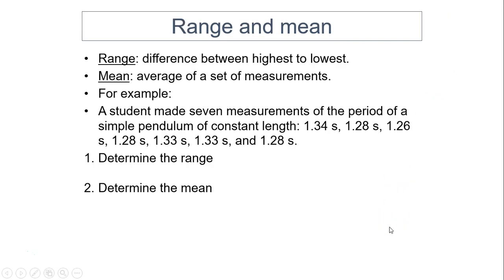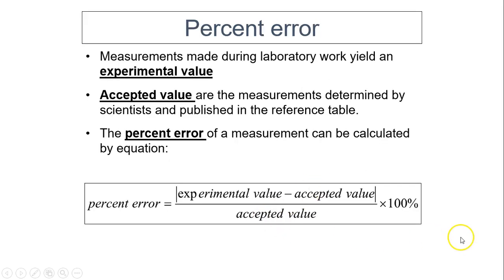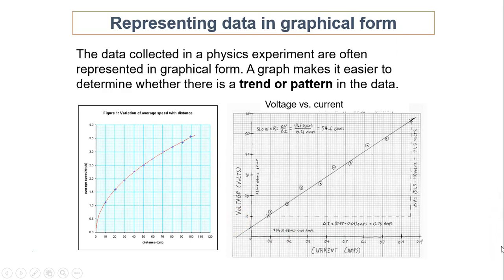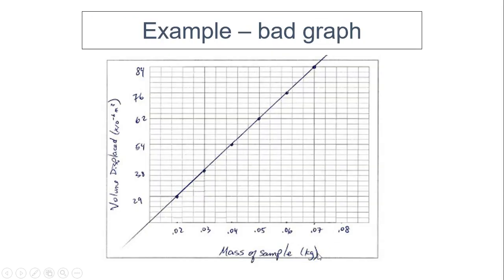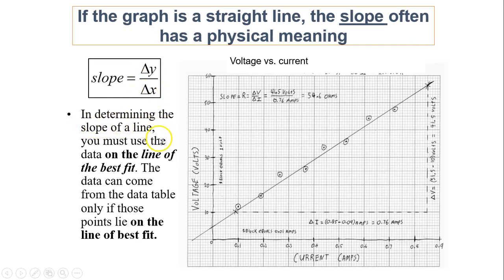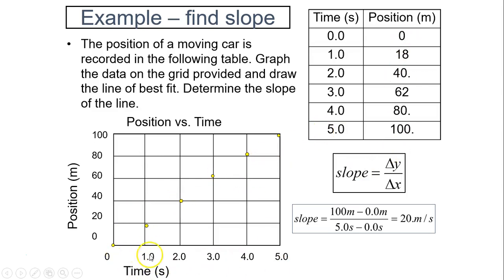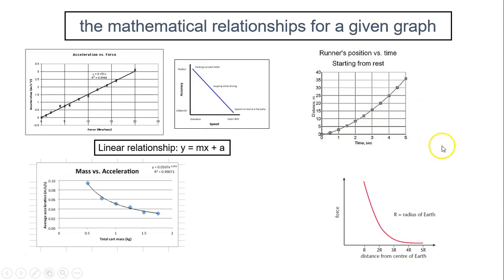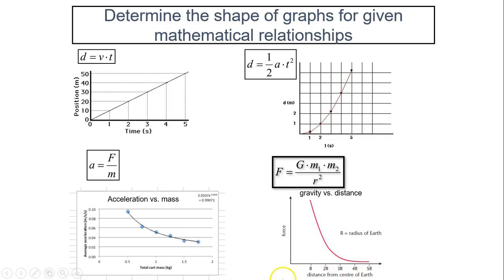0 5 Evaluating experimental results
high school physics - math prep